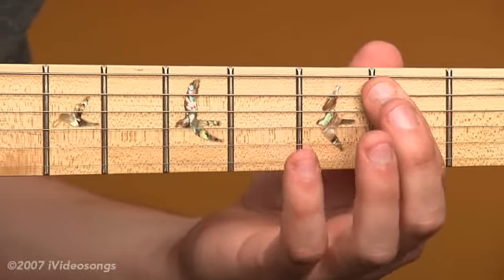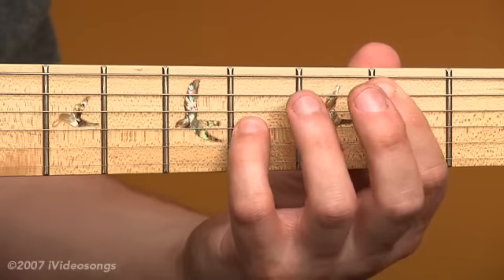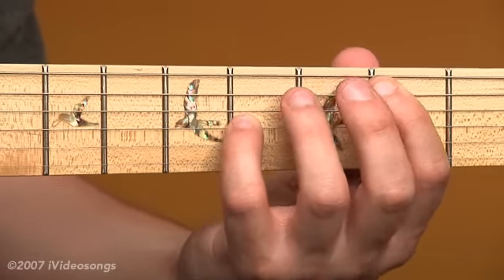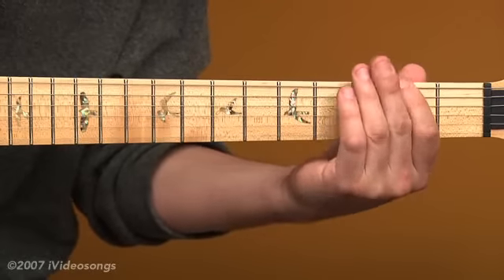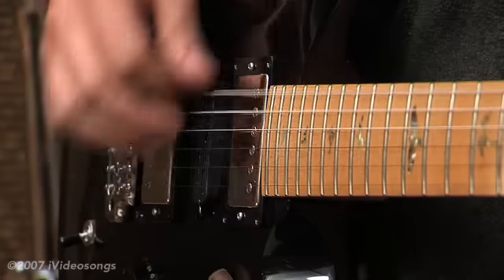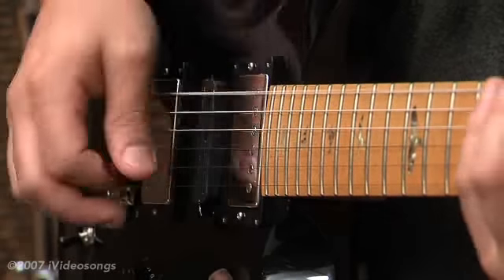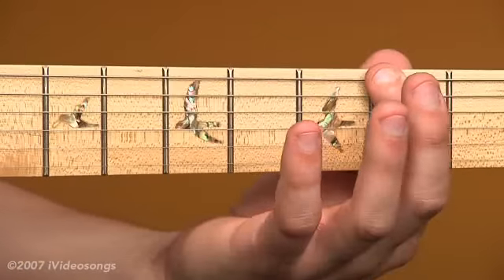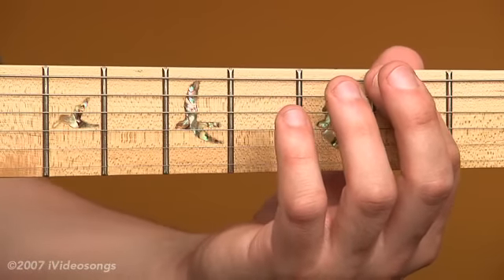Dare You to Move by Switchfoot Preview Lesson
This is a preview of a 30:52 minute video which can be downloaded Dare You to Move was recorded by Switchfoot on their 2003 album The Beautiful Letdown. In this iVideosongs title, instructor Steve Rieck shows how to play the upper chord tone, power chord extension, and unison bend techniques used in the electric and acoustic guitar parts of this energizing anthem. Dare You to Move is a great source of ideas for adding variety to a power chord progression. This slow-tempo song, played on electric and acoustic guitar in standard tuning, is perfect for intermediate-level players.